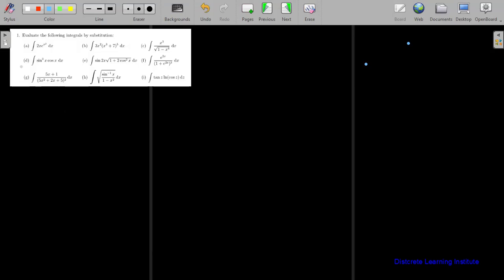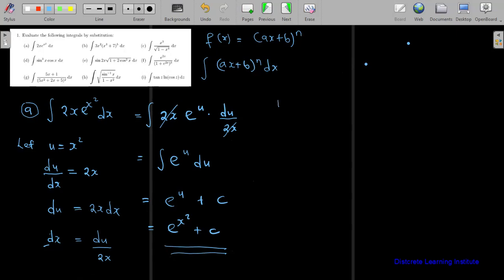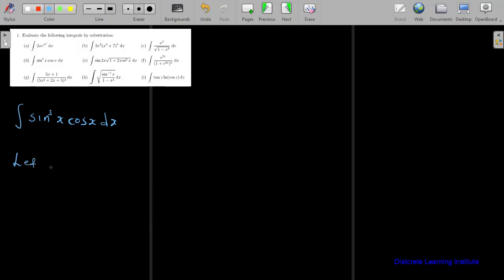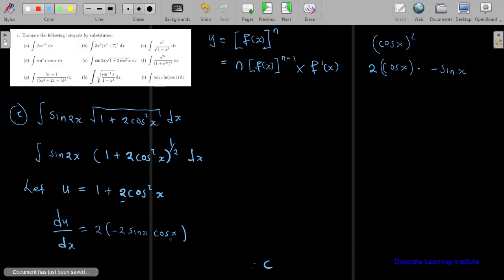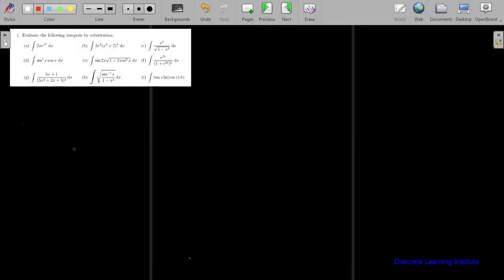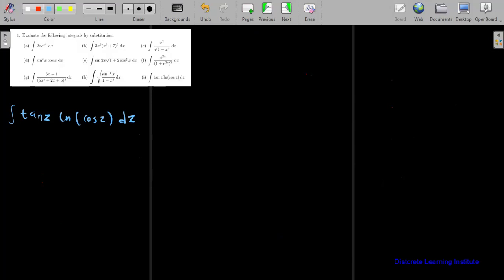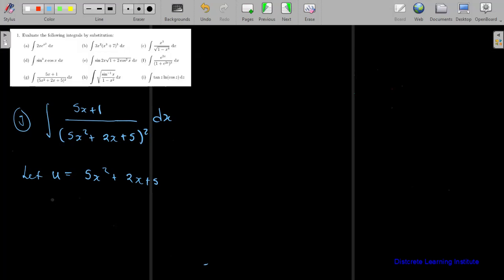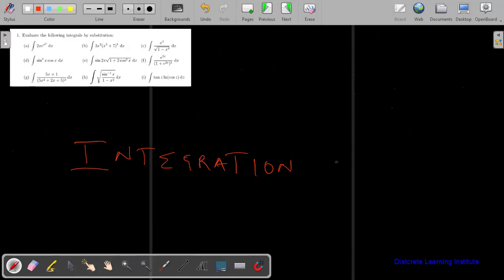Integration reverse Chain Rule - BMMT120 TUTORIAL SHEET 3 JULY 2025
In this video we discuss QUESTIONS ON FURTHER INTEGRATION